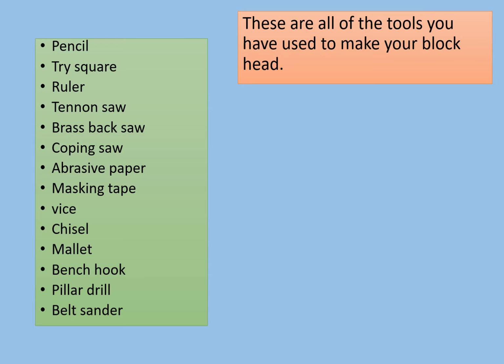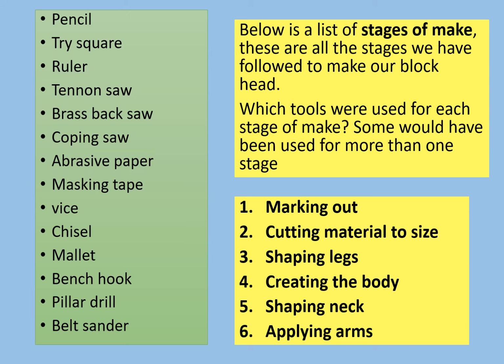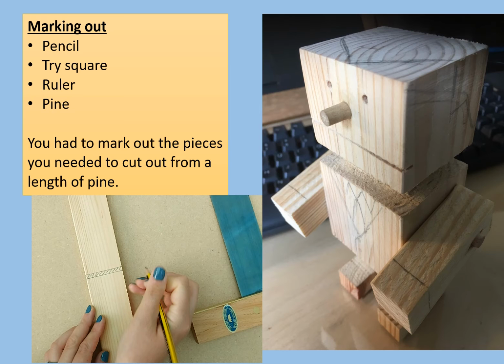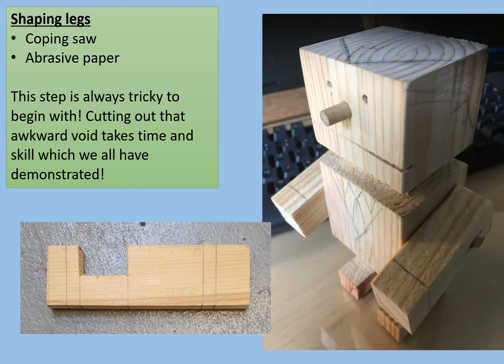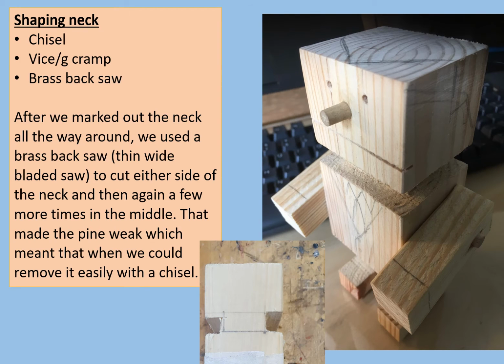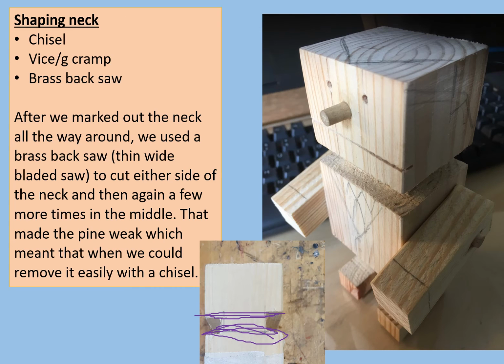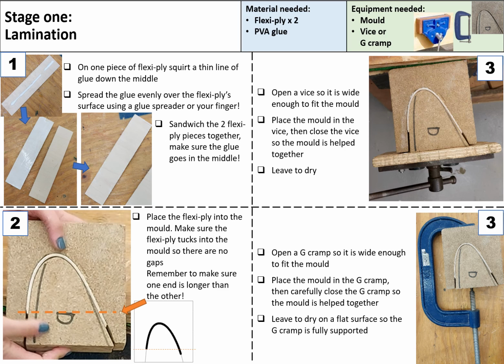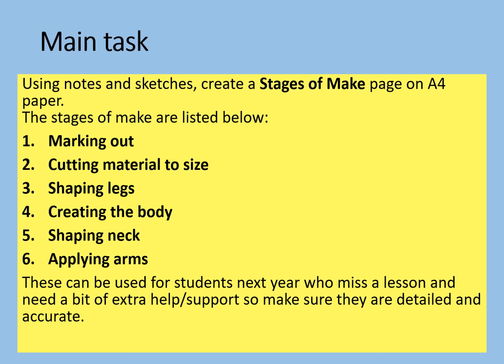Block head stage of make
This video will re-introduce you to key terms we have used in this project and deliver your main task of creating a 'stage of make' resource.
For this lesson you will need your excercise book, A4 paper, a pen and a pencil.